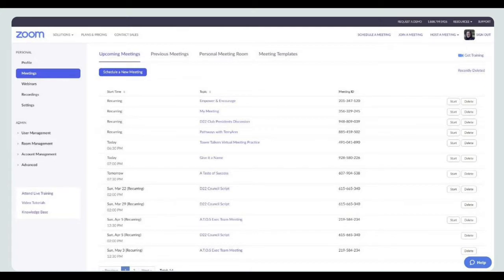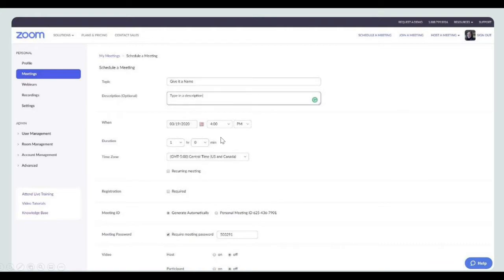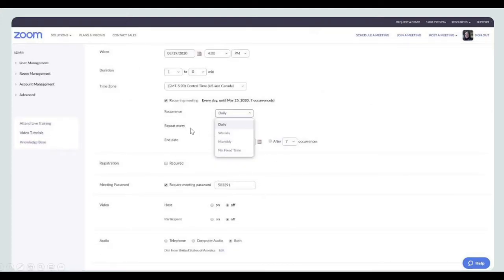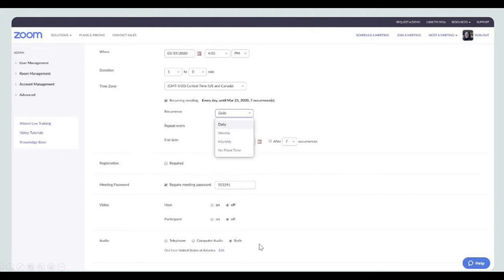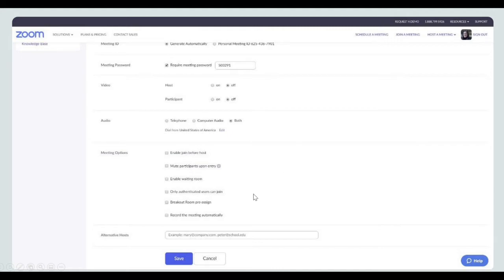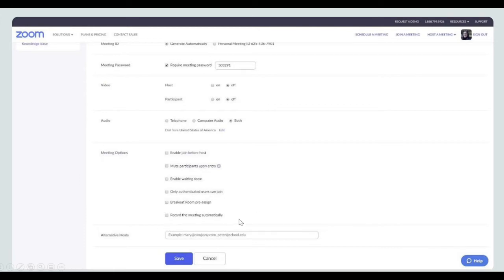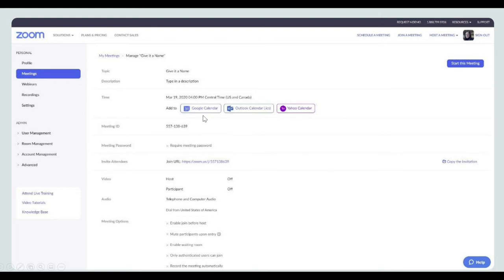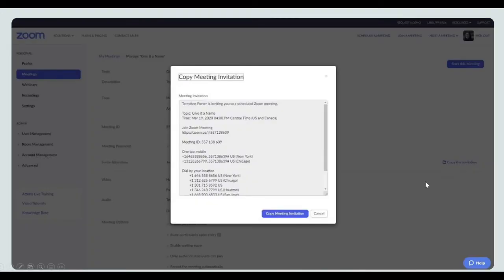Creating A Zoom Meeting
You have been a participant. Now you have been asked to create a meeting in Zoom.  Set up your Zoom account, then let's walk through the steps.